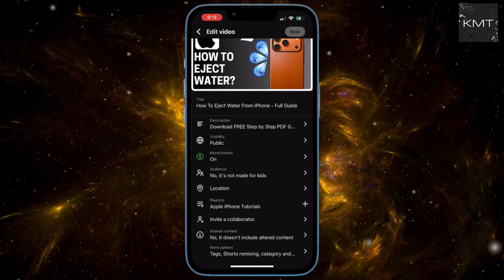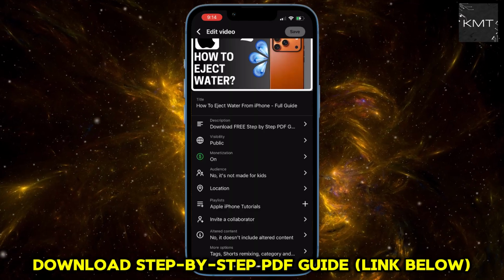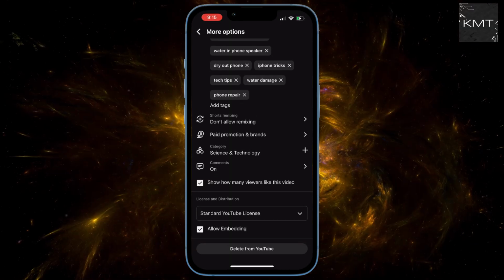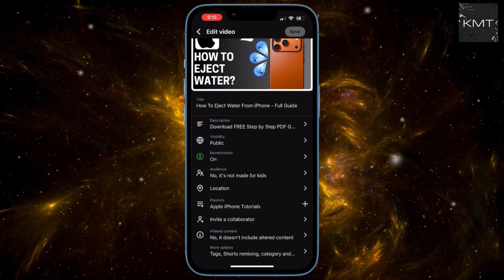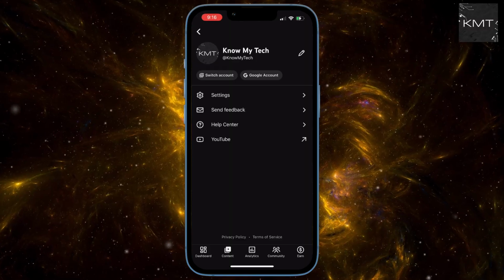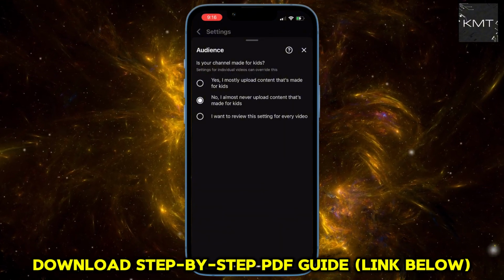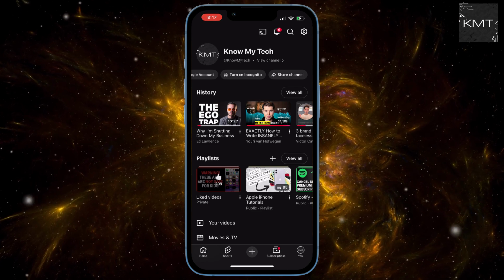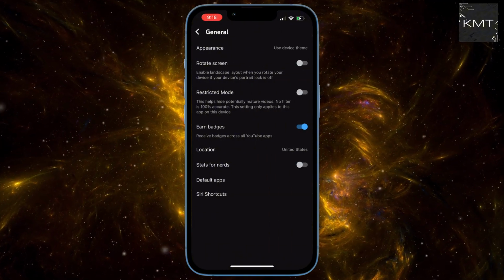How To Turn On Comments On YouTube?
If your YouTube comments are turned off or disabled, you might be losing views and subscribers! In this video, I show you exactly how to turn on comments on YouTube for both creators and viewers in 2025.

Whether you are a creator dealing with the "Made for Kids" setting or a viewer stuck in Restricted Mode, I cover all 3 methods to get your comment section back.

If you are wondering "why can't I see comments on YouTube?" it is usually due to a hidden setting in YouTube Studio or your personal account. We cover:
Changing the Audience setting to "Not Made for Kids."
Unpausing comments in your Upload Defaults.
Disabling Restricted Mode on mobile and desktop.
Troubleshooting disabled comments on iPhone and Android.